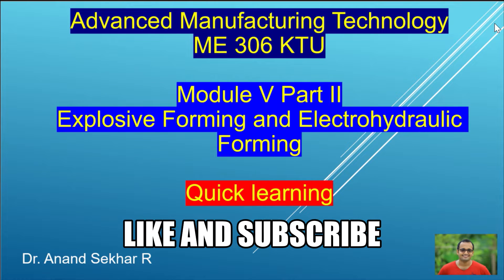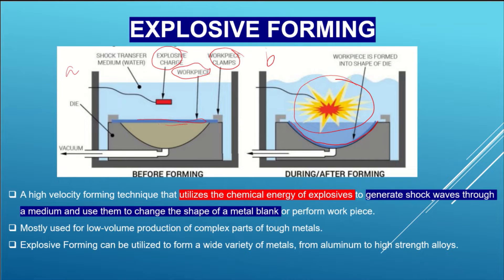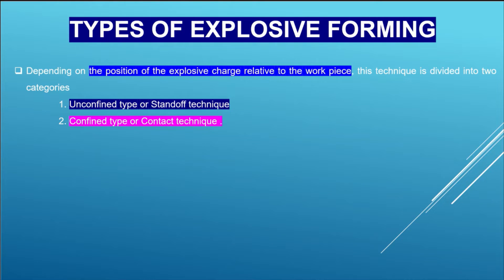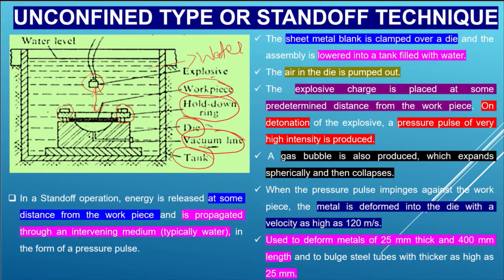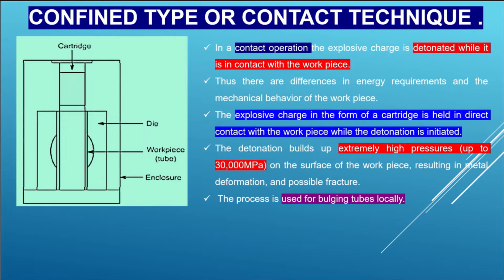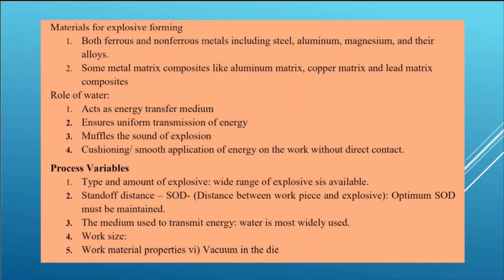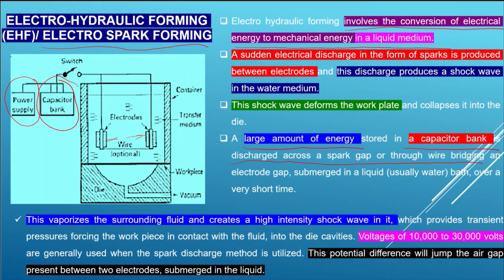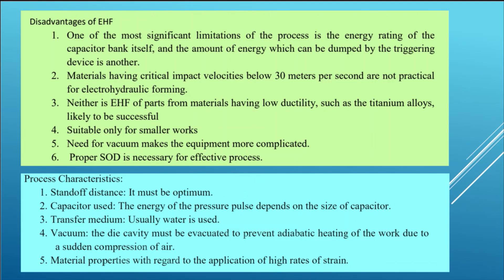Advanced Manufacturing Technology//Module V//Part II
AMT-Module V-Part II